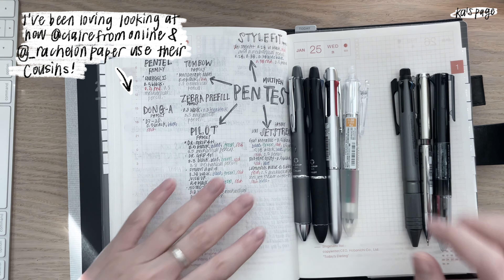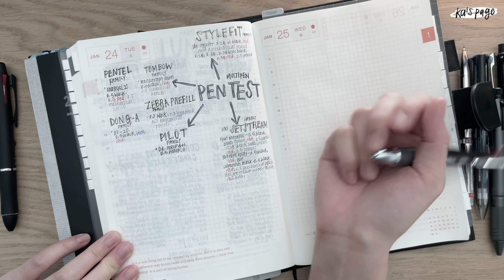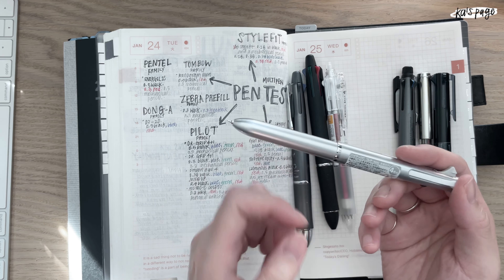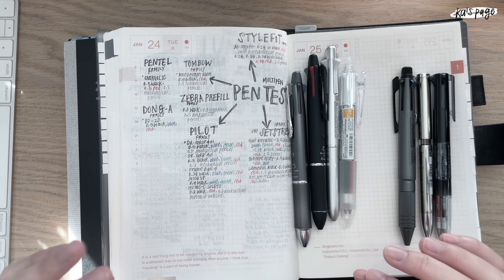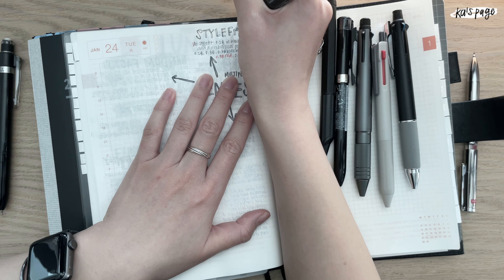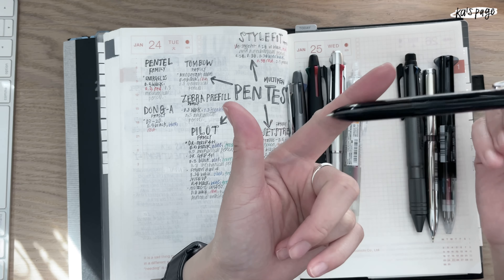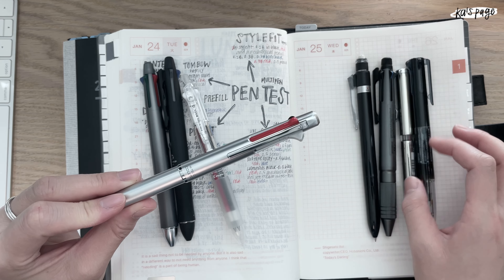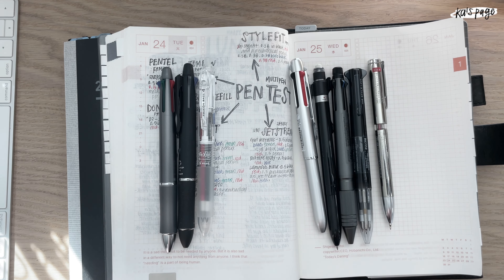About my love for MULTI PENS 🖤 | Uni Jetstream & Stylefit | Pilot Dr. Grip | Frixion | Coleto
Hi this is Ka and this video is a video about some of the multi pens I have and why it's my favorite writing utensil (for everything- studying, planning, etc.)!

Multi pens mentioned:
Pilot Dr. Grip 4+1 ballpoint multipen 0.5 in Gray
Pilot Dr. Grip 4+1 ballpoint multipen (originally 0.7) in Black
Hi-tec C Coleto 4 Multi pen in Silver
Tombow Mono Graph Multi pen in Black
Uni Jetstream 4&1 Metal Multi pen in Gun Metallic
Uni Style fit 5 Multi pen in Black
Uni Style fit Meister 3 Multi pen in Gun Metal Gray